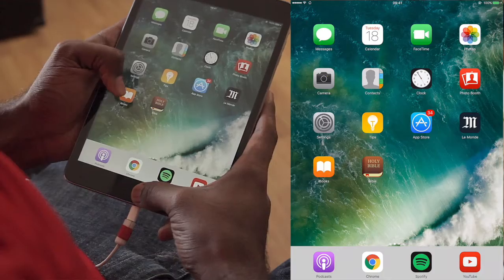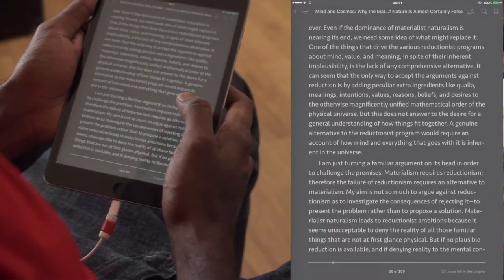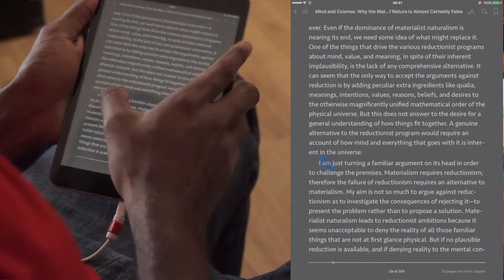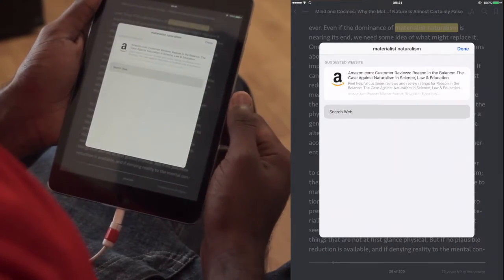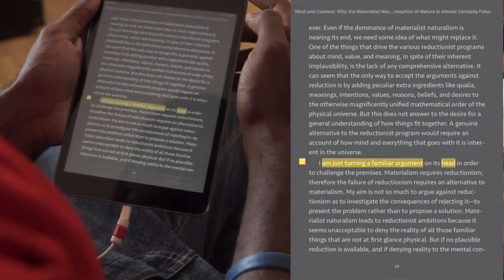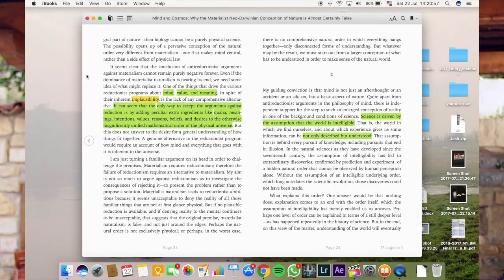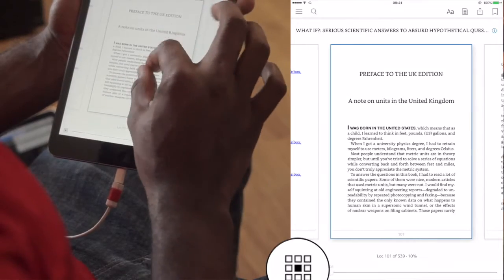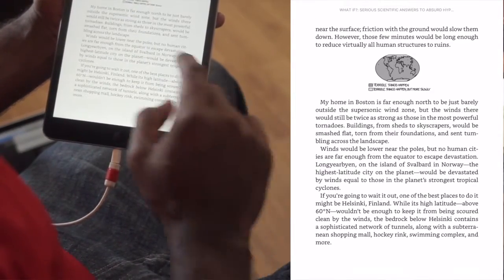How on earth do I use these reading apps!?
In this video, I explain how you can use either of the apps we discussed in the previous video, to read books. Everything from finding a book online, buying it, using the features of the app like highlighting, underlining, changing the colour of the page, changing the font, the size of the letters, using the dictionary and quick look up.
As this is a fairly new technology, there is a  stigma associated with it. We don’t really welcome change with open arms especially when it is as dramatic as this, reading from a paper to reading from a screen. The difference is huge but the stigma is based out of an emotional attachment to books- overlooking which, one can really appreciate the many pros of using a software to read. It is portable, it has all your books in the same small package; every time, it is convenient to look up from the app.
This is why I would encourage you to give this a try and see for yourself if you can accommodate the change.
it’s worth the try!
Keep Learniing :D

Timelapse Music:
Guy Smoking on a Plane
Support the artist -